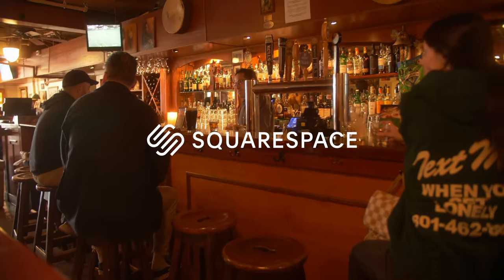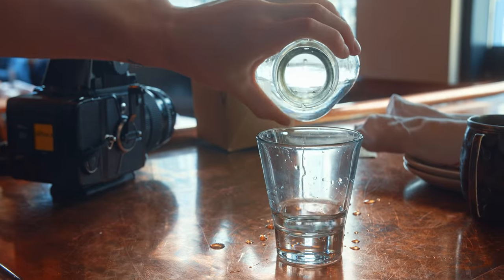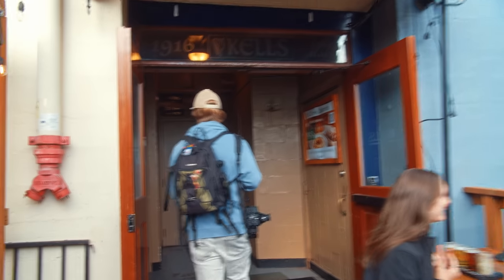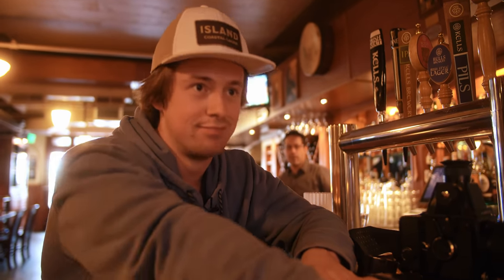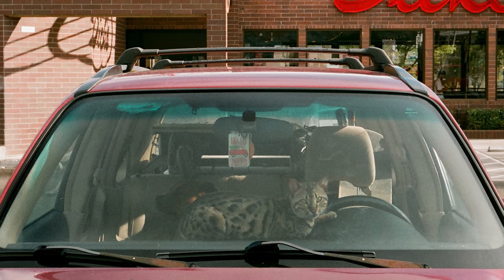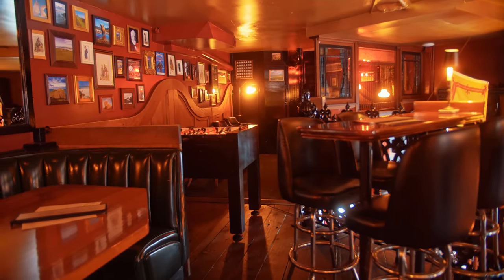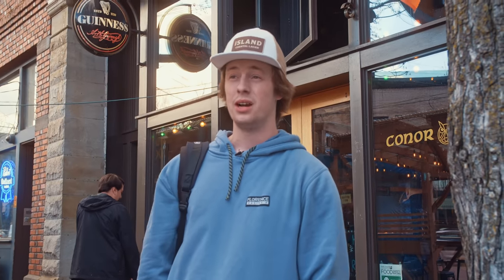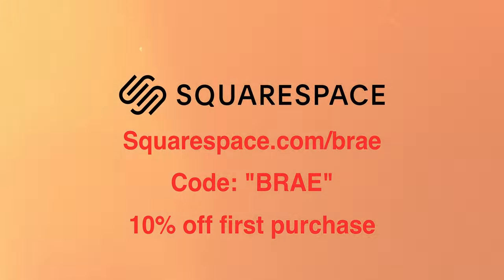Exploring the Seattle Bar Scene with a Bronica SQ & Contax G2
Alicia & I explore the brew and culinary world of Seattle's Pike Place Market and Ballard. Along the way we shoot our Bronica SQ and Contax G2.
Alicia: @lish.sess
My go-to film lab is Speedy ePhoto
Gear I use to make my videos (Updated March 2023)
ARTLIST | Where I Find my Music:
The apps I use for nighttime photography: MyLightMeter Pro, Reciprocity+
Music Used in This Video (Order of Appearance):
All Aboard by Sandy Pierce
My Death Can Wait by Duffmusiq
My New Cadillac by Francesco Dandrea
Joke Book by Hey Judy
You Know What I Mean by Rock N Stock